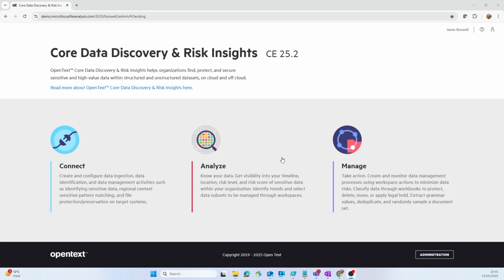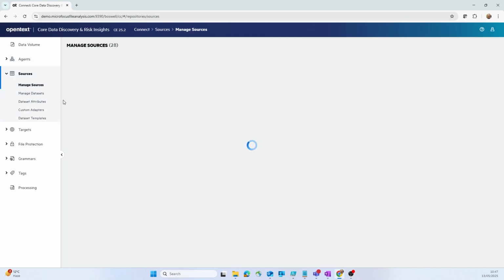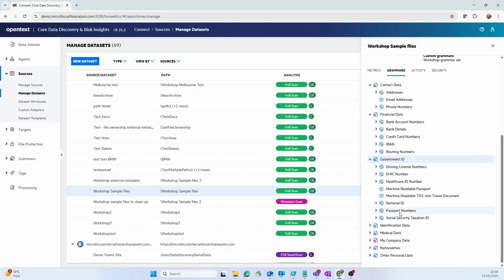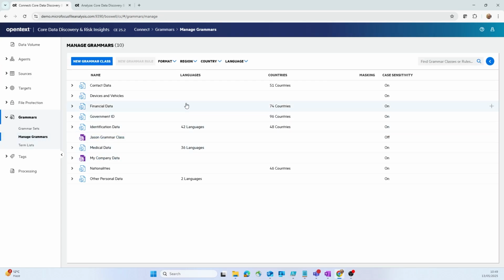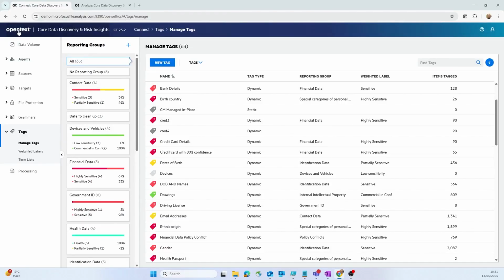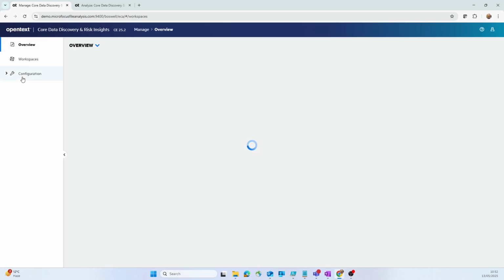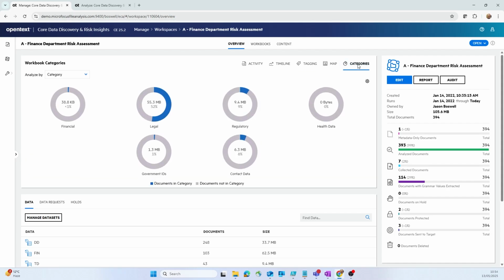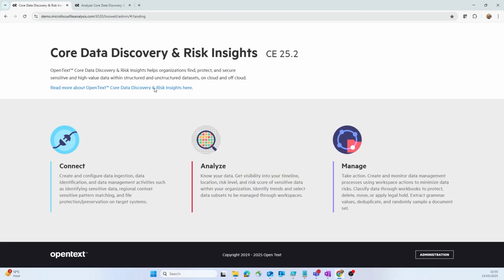OpenText Core Data Discovery & Risk Insights – Quick product demo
Watch this quick demo of OpenText™ Core Data Discovery & Risk Insights to see how organizations can uncover, classify, and protect sensitive data across their entire digital estate. From identifying ROT and high-risk content to automating policy-based remediation, this platform lays the foundation for strong data security. Get a closer look at the intuitive dashboard, risk scoring, and integrated analytics that drive smarter data decisions and ensure compliance with privacy regulations.